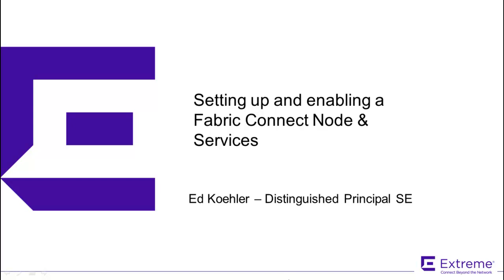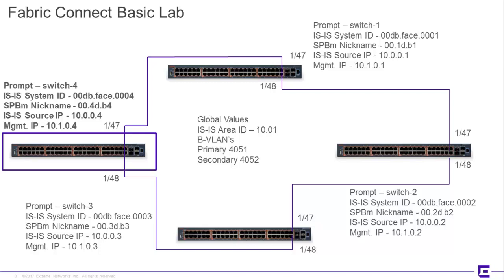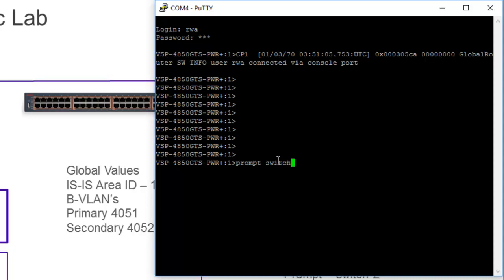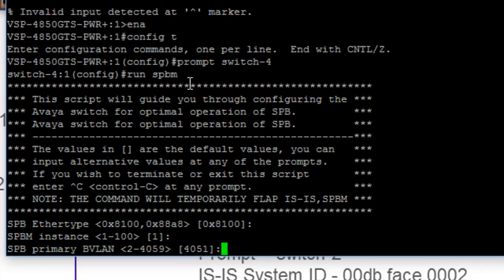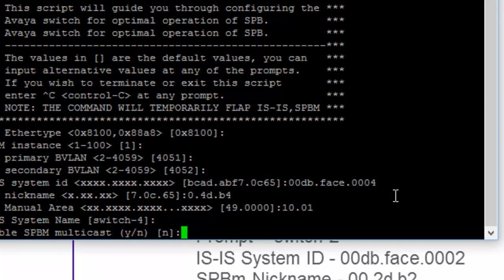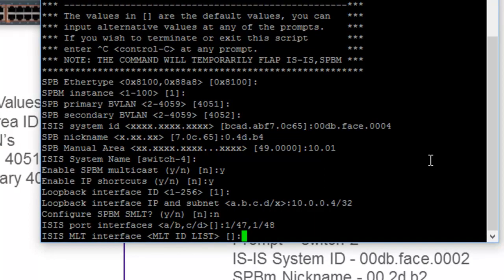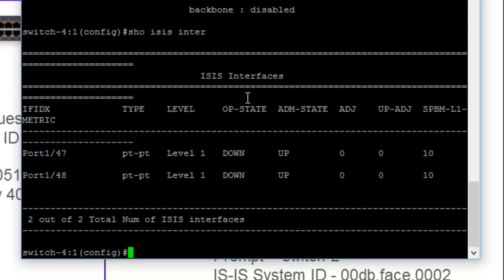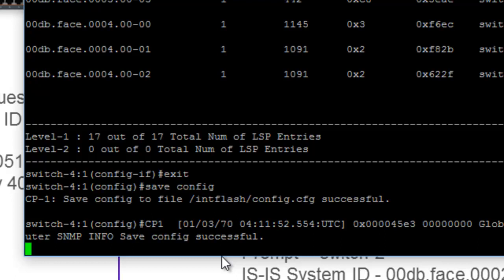Extreme Network Fabric Connect service node set up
This is a quick video that shows how to set up a Fabric Connect node and establish connectivity to an existing fabric. This is the first of a series of 'how to' videos to kick of the New Year.
HAPPY HOLIDAYS TO EVERYONE!